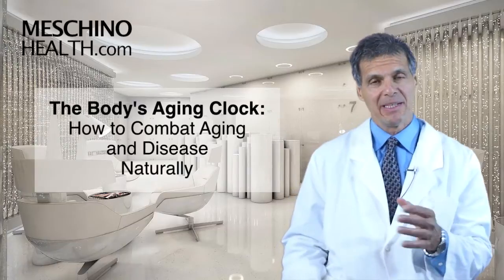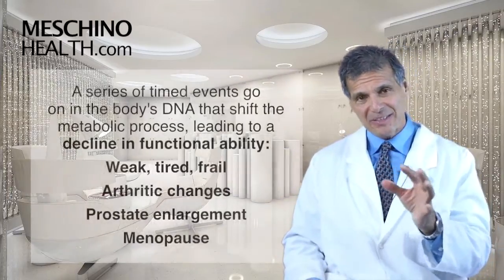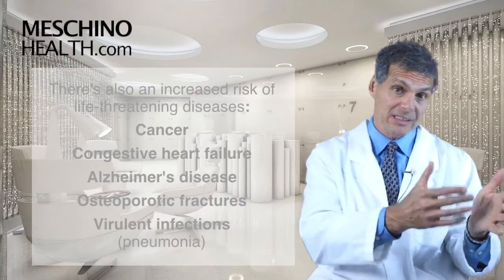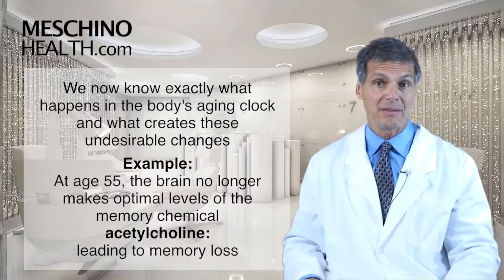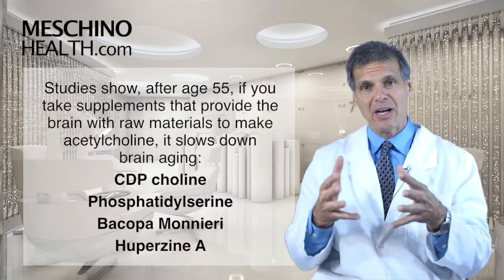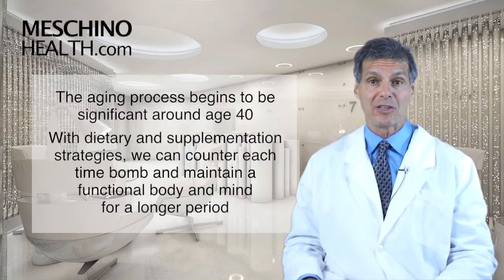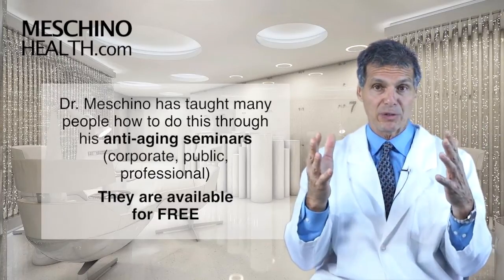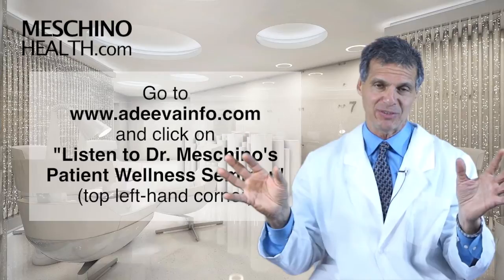The Body's Aging Clock How To Combat Aging and Disease Naturally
In this video Dr Meschino explains how the body's aging clock affects us after 40 and what we can do to remain healthy and functional, naturally.